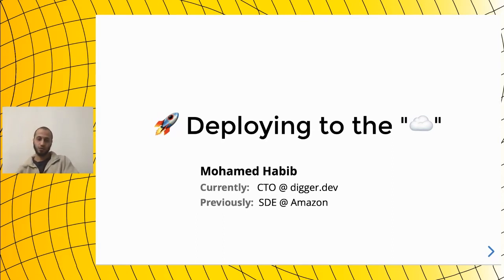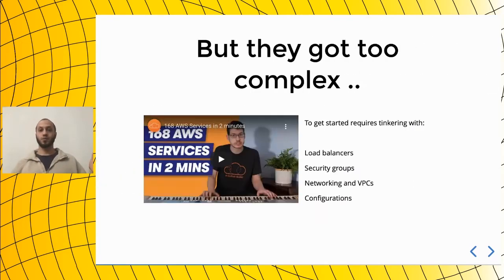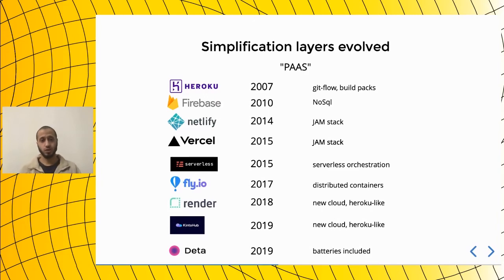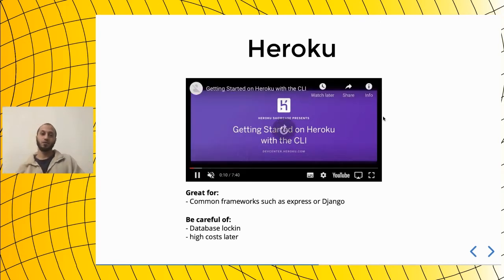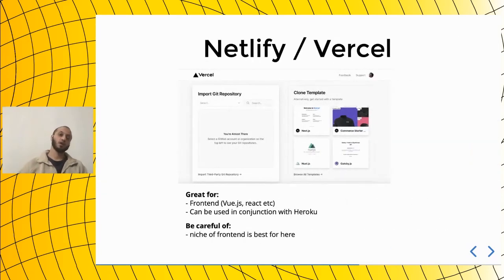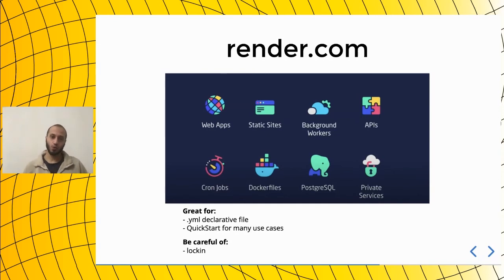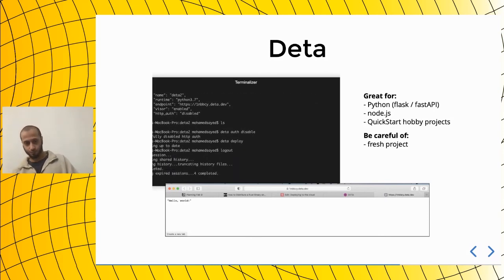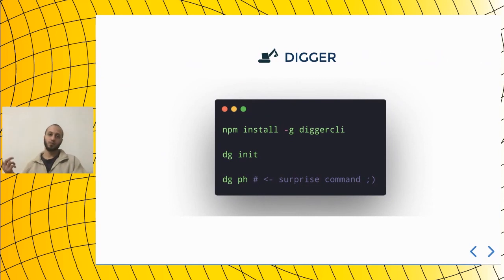Mohamed Habib - How to deploy your app rapidly - JSworld 2021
The world of PaaS has exploded and includes great tools such as Firebase, Vercel, Heroku and Netlify. The choice can become overwhelming and confusing at times. Should you chose a Platform as a Service (PaaS) platform to deploy your app, or build directly on AWS? If you go with PaaS, which one should you pick? This talk will present a framework for choosing the right platform for your needs.